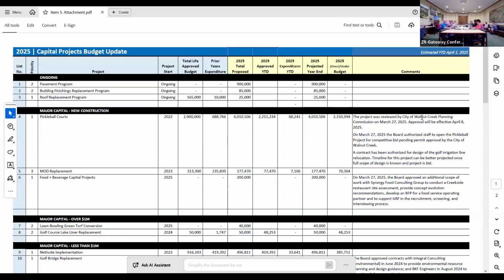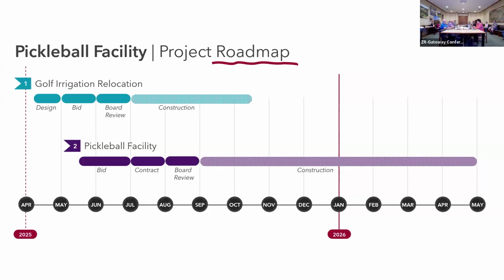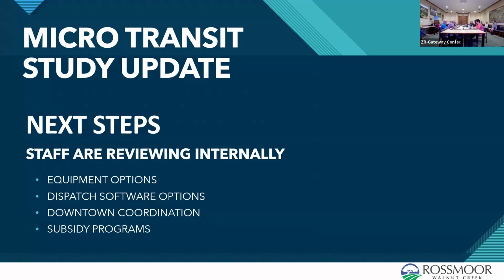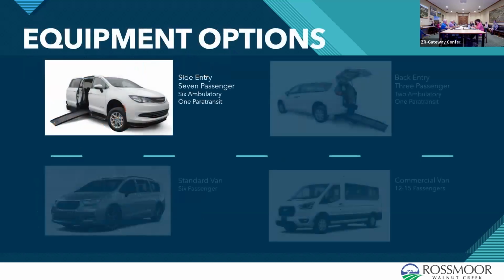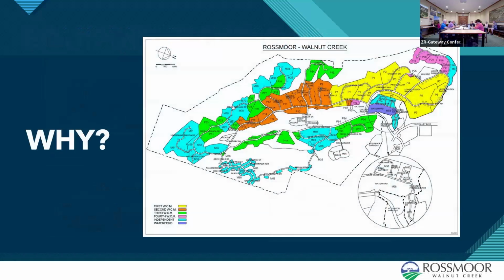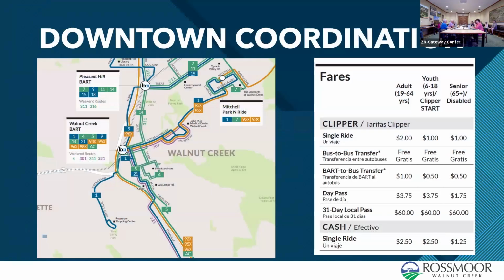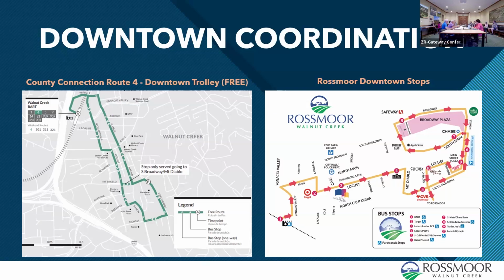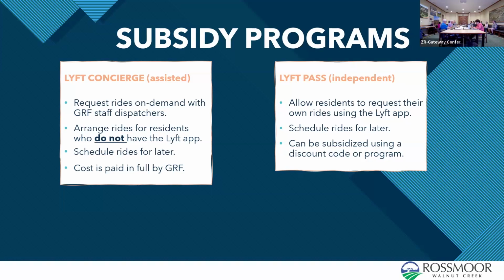GRF Planning Committee Meeting on April 10, 2025